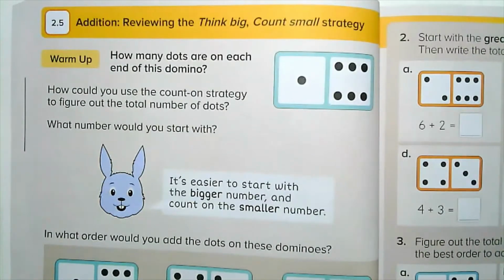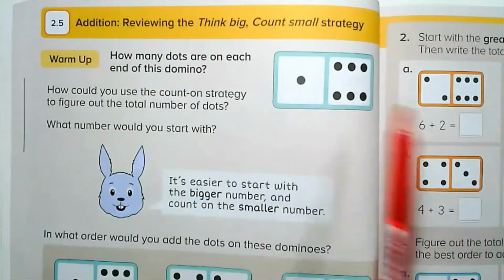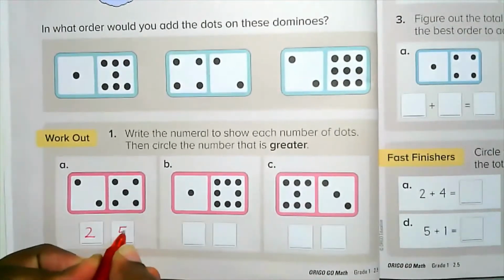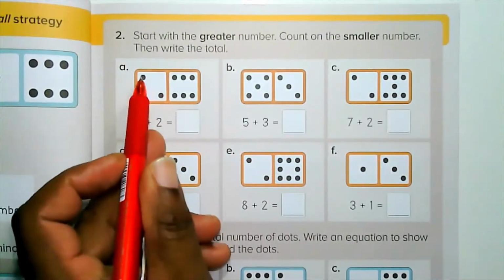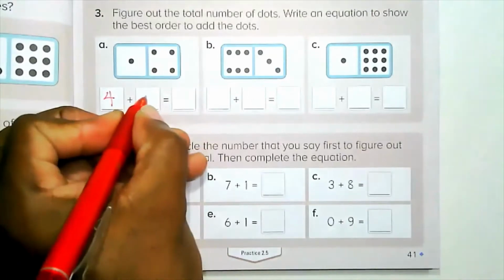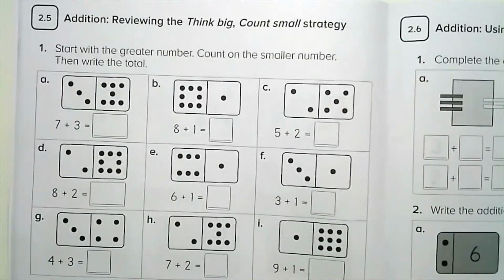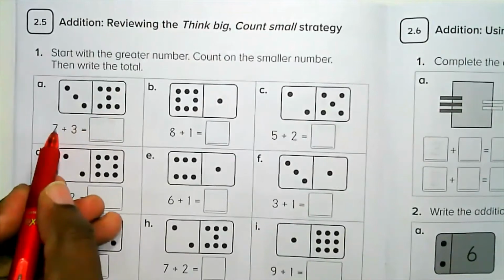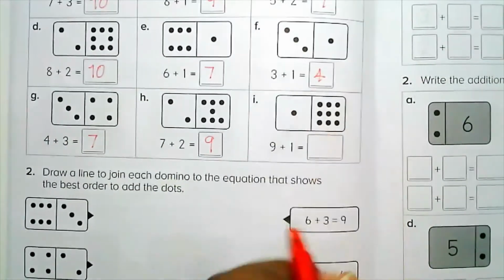Grade 1 // Math lesson 2.5 // Addition // Reviewing the Think big, count small strategy